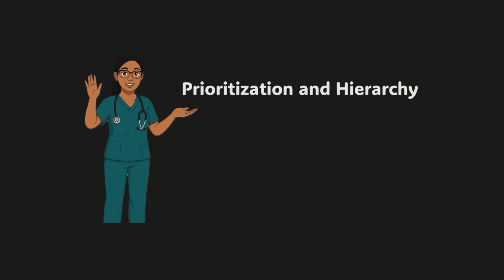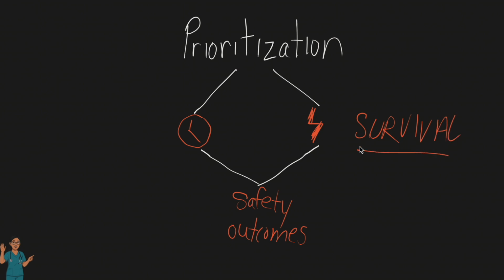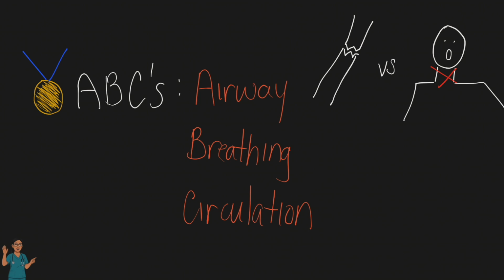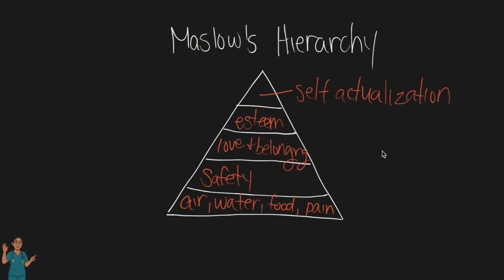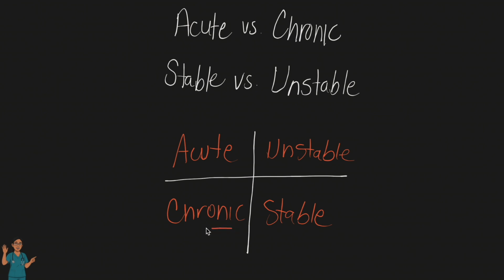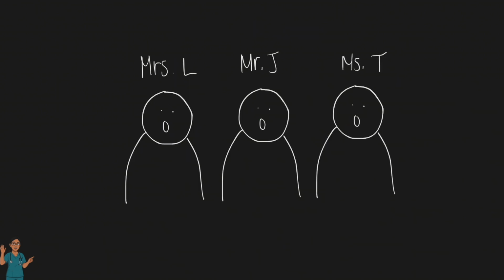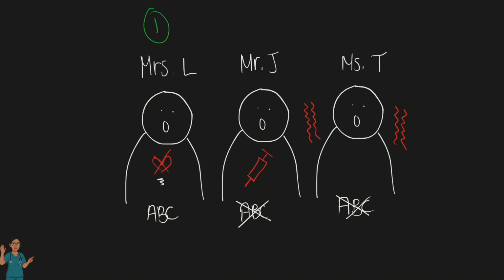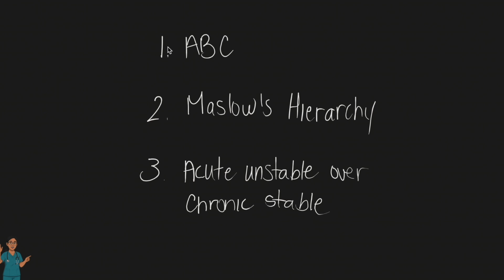Prioritization and Hierarchy | ABCs, Maslow, & NCLEX Tips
Hi, I’m May — welcome to Scrubs University!
In this video, we’ll master how to prioritize nursing care using clear, high-yield frameworks: ABCs, Maslow’s Hierarchy, and acute vs. chronic / stable vs. unstable.

Whether you’re prepping for the NCLEX®, reviewing for class, or working on clinical decision-making, this quick lesson will help you feel confident choosing who to see first. Real-world examples, simple visuals, and a step-by-step breakdown included!

📌 What You’ll Learn:

How to apply ABCs in triage

Maslow’s pyramid in nursing practice

Acute vs. chronic & unstable vs. stable cues

Real case study walkthrough

NCLEX-style SATA & matrix practice (in Part 2!)